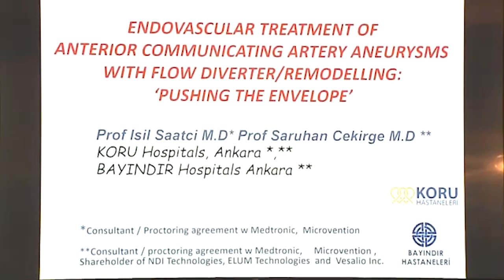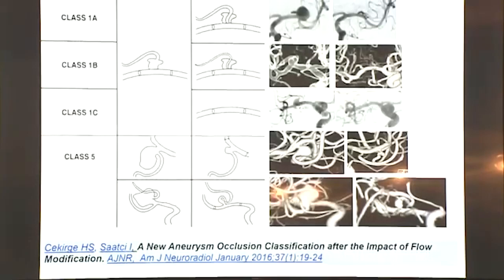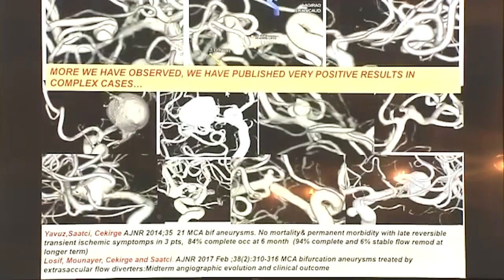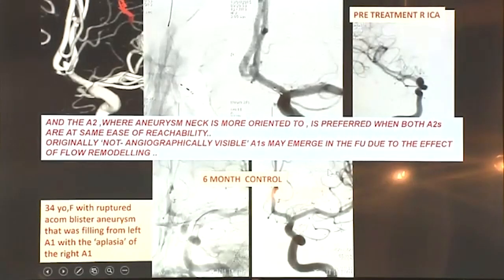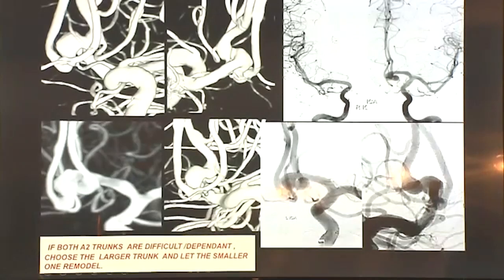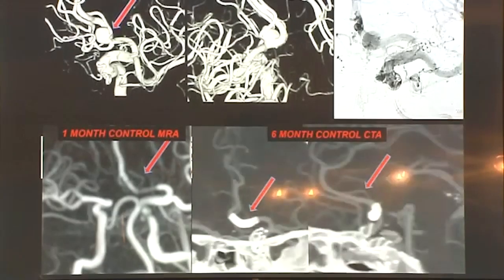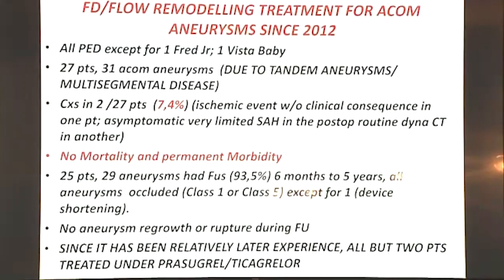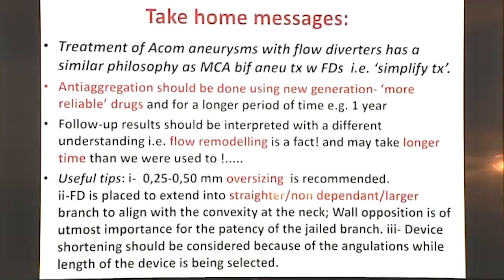Endovascular Treatmant of Anterior Communicating Artery Aneurysms with Flow Diverter Remodeling Pus